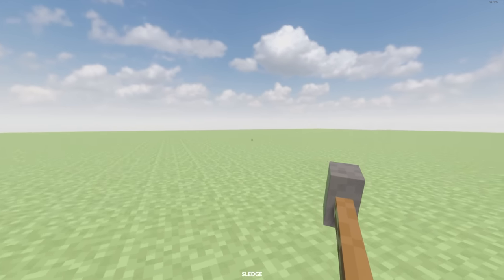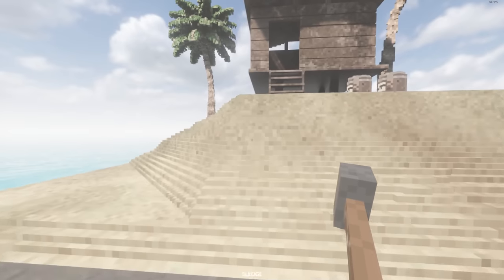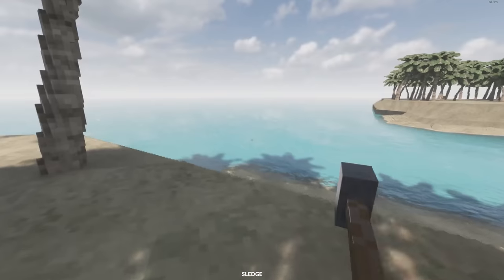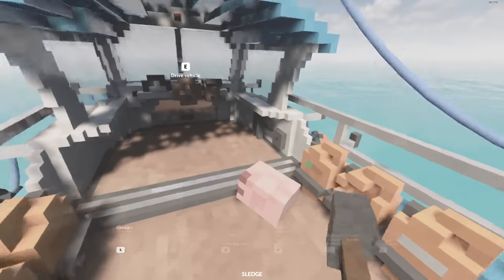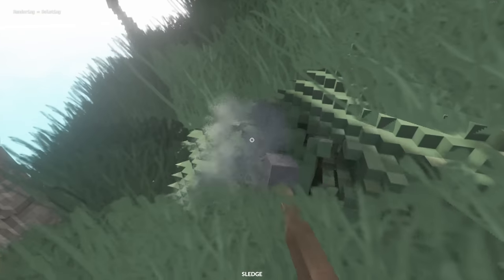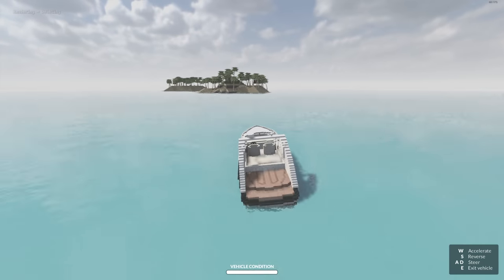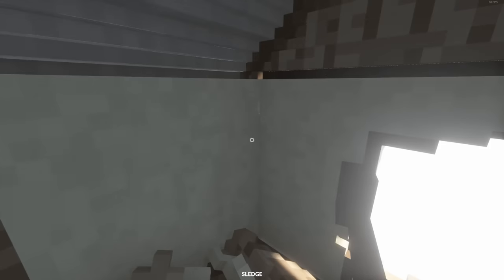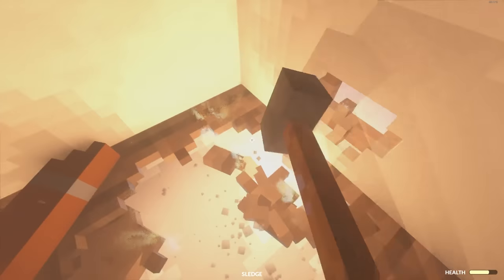Teardown Generation is Getting Crazy..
Had fun HERE!